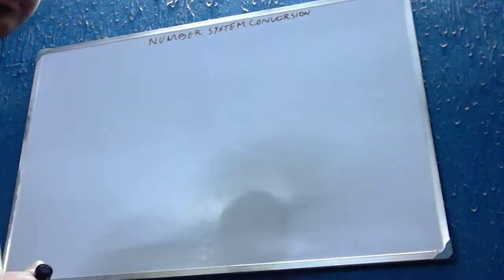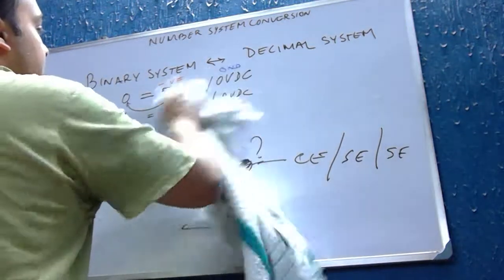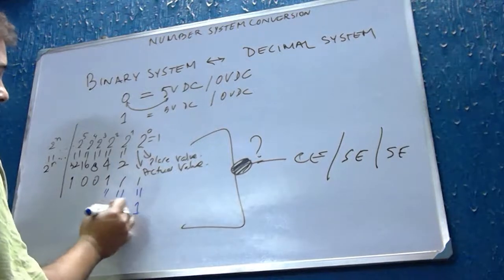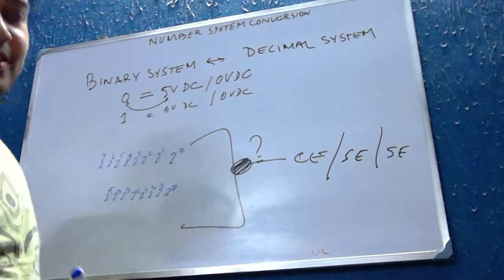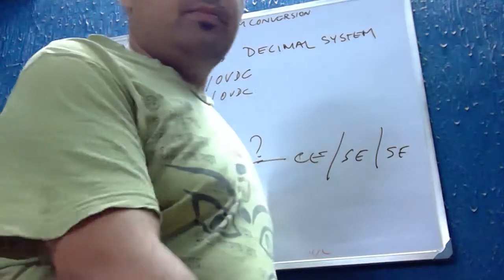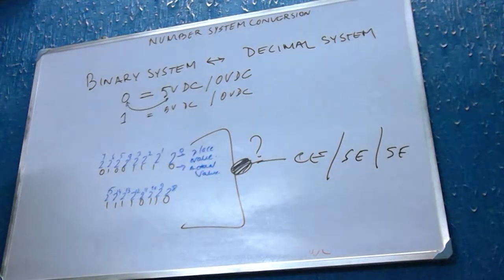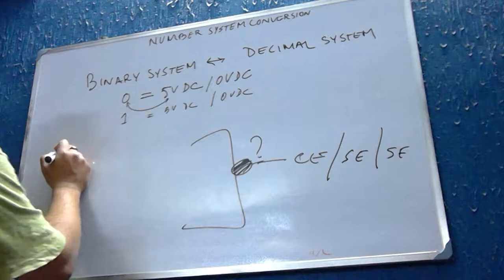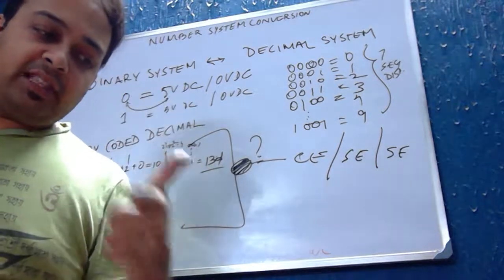Binary to Decimal & BCD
Helps you understand how to convert from binary to Decimal and BCD